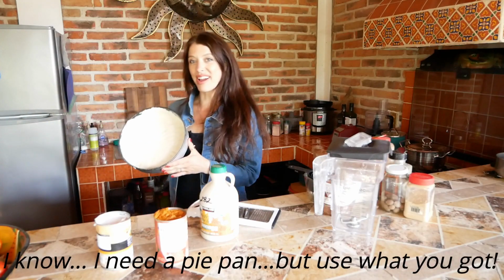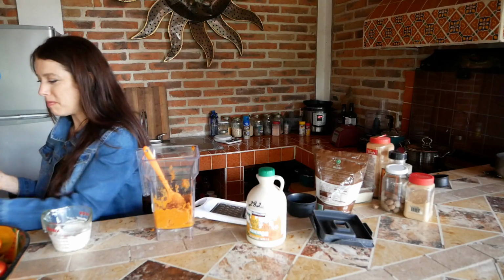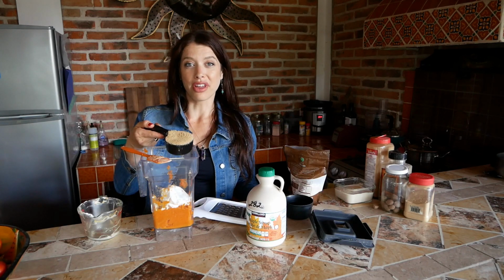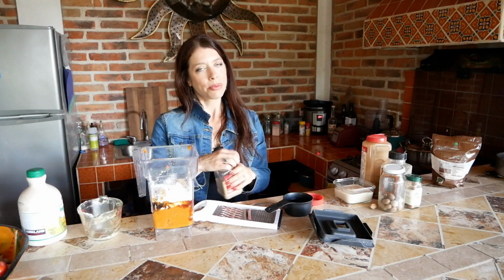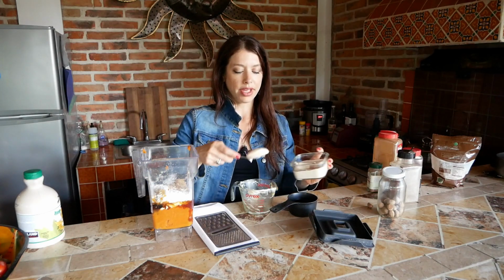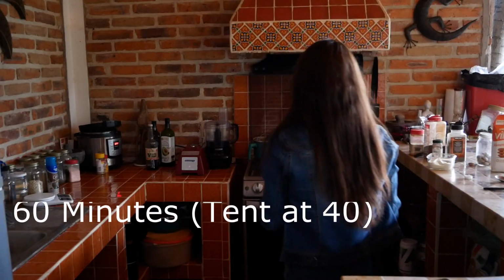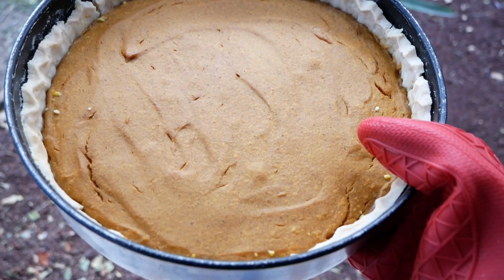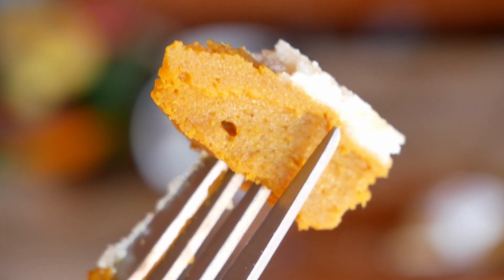Pumpkin Pie! Thick & Lush Pumpkin Pie Recipe | Vegan & GF | Artistic Vegan Cooking Show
Happy Thanksgiving! I am so grateful to have you all in my life. I had a request from Wendy Welton for a tried & true Pumpkin Pie Recipe. I really wanted a pie that would be a success no matter what. One that would be thick, luscious, creamy and delicious. This pie is all that and more. Add a little coconut whipped cream on top for a heavenly bite. I hope you love the recipe!

Become a Structural Integrator, Learn the Ida Rolf 10-Series!